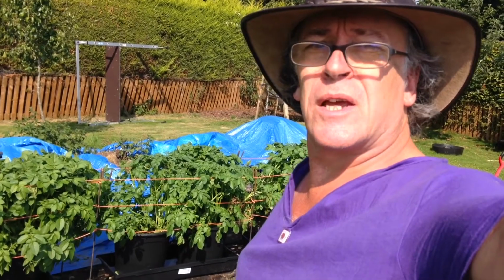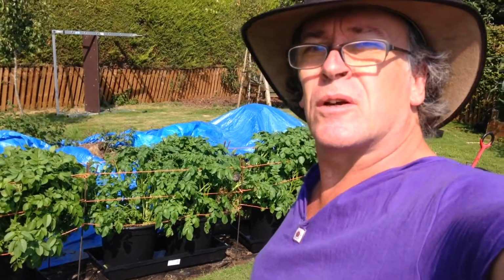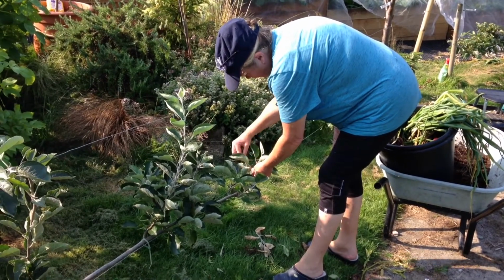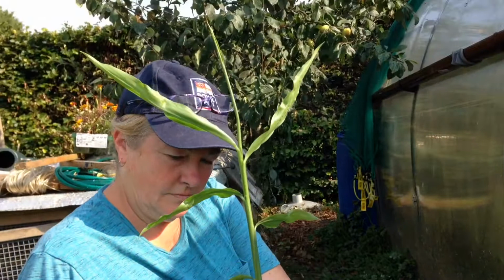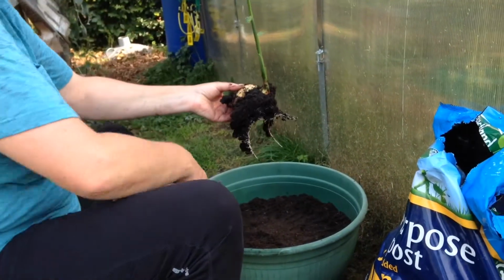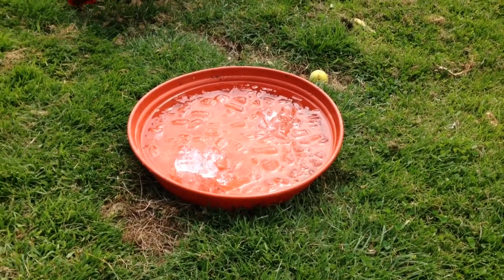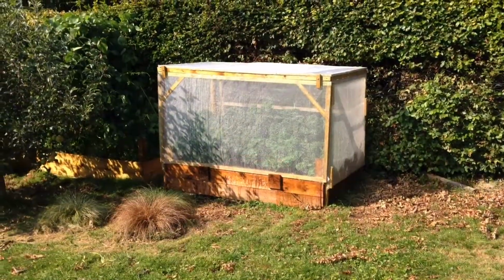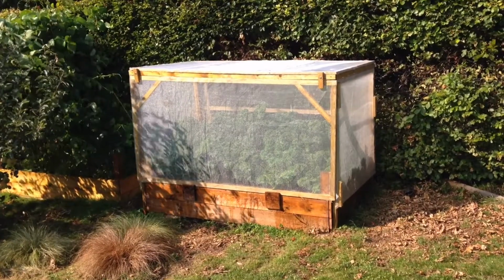Tending to our potatoes and keeping the hens cool with ice cubes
Wow! What a hot day. Swapping out the water trays beneath our latest batch of container potatoes was our main priority, then it was all about general watering and tidying chores. As the day heated up we decided to cool our hens’ drinking water down with ice cubes. Work also continued on our big review of the container potatoes we’ve grown this year. Oh yes, we potted up out little ginger plant as well.